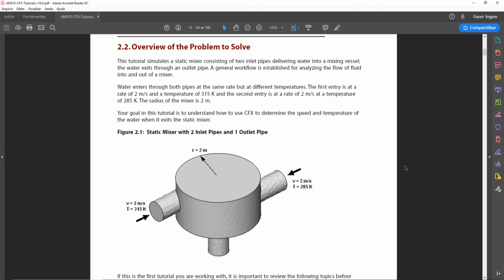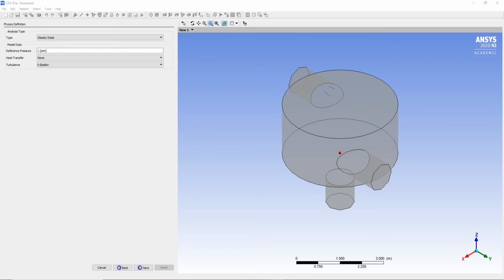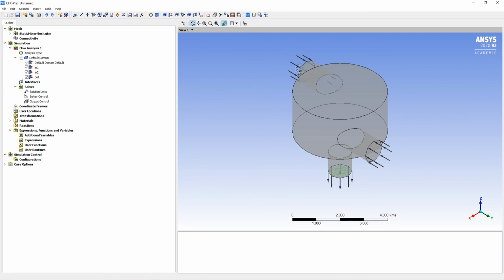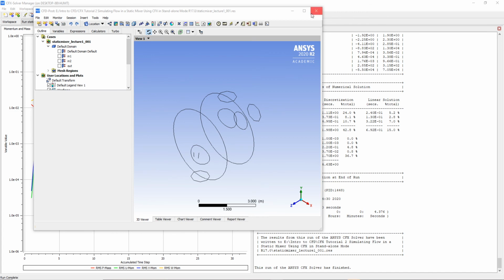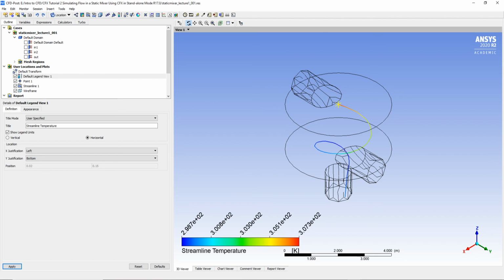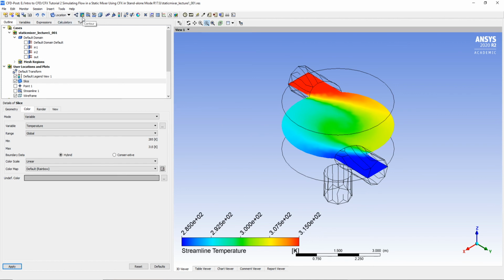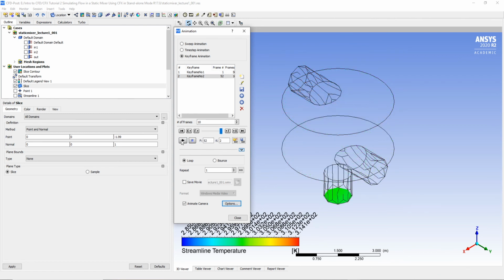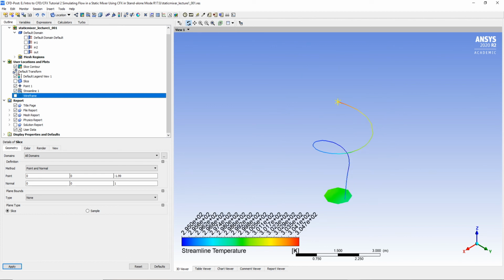Introduction to CFD - Lecture 2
In this lecture we run a case of a static mixer that receives water from two pipes at the same rate, but with different temperatures